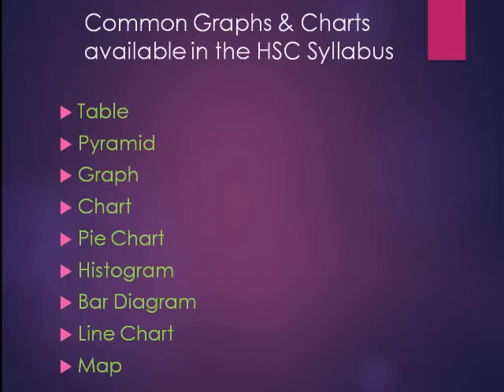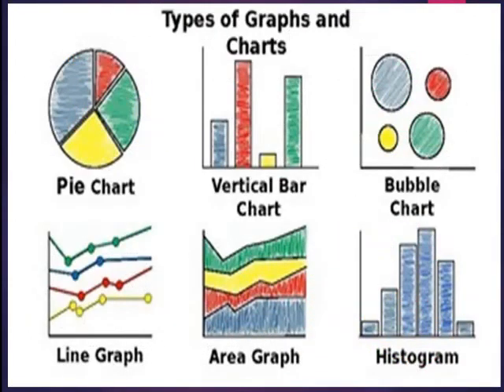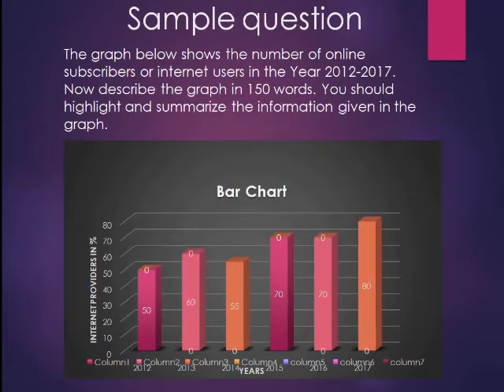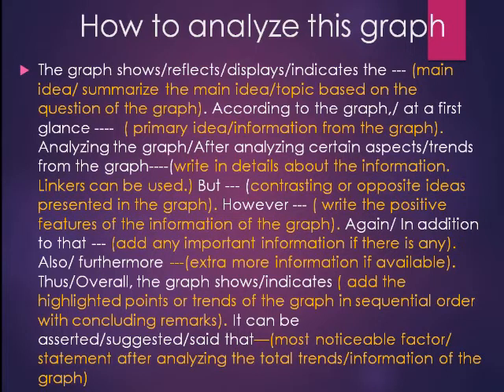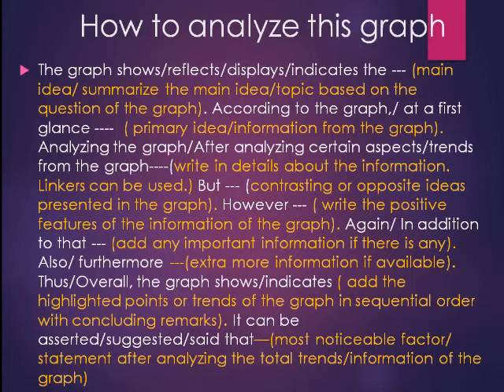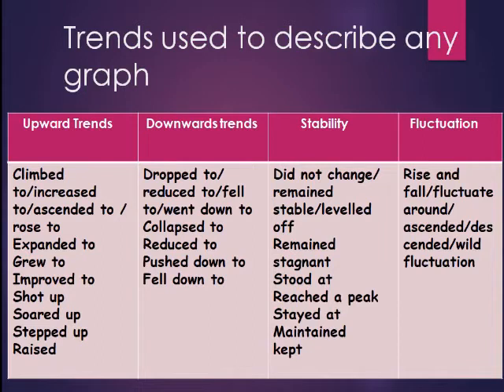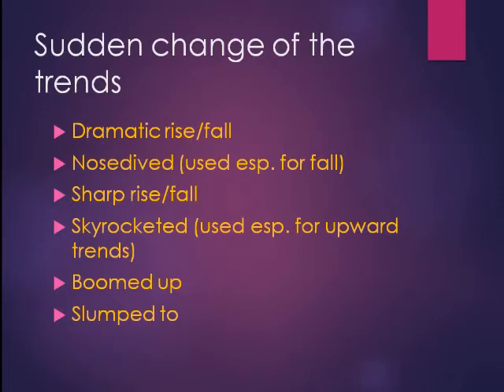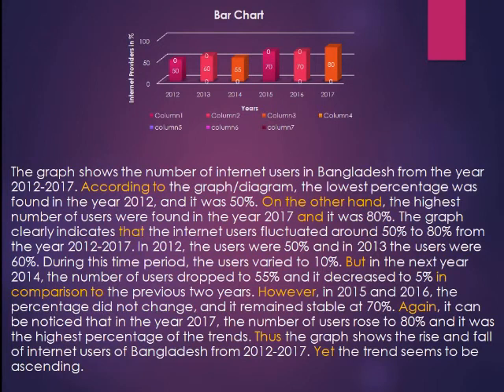GRAPH & CHART ANALYSIS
Graphs and charts analysis for HSC students